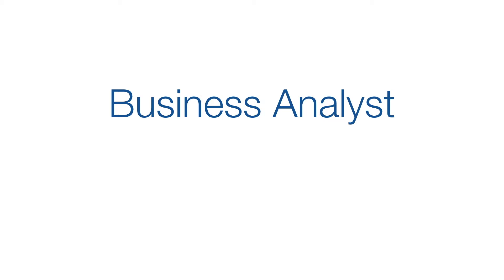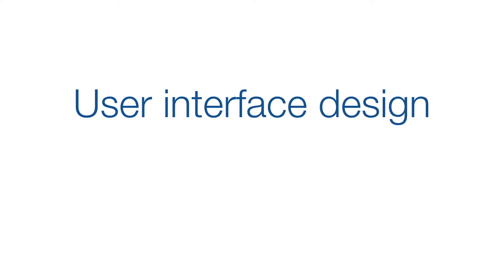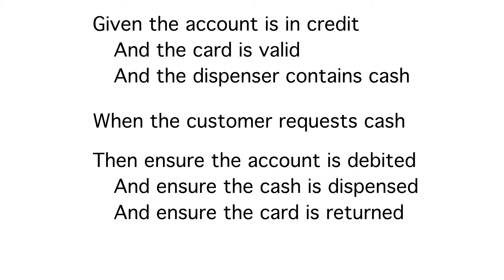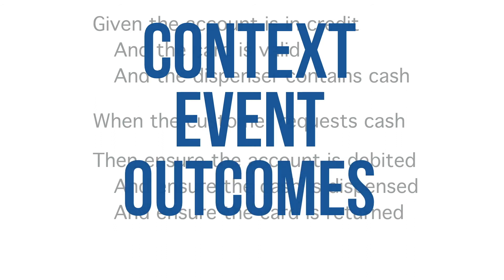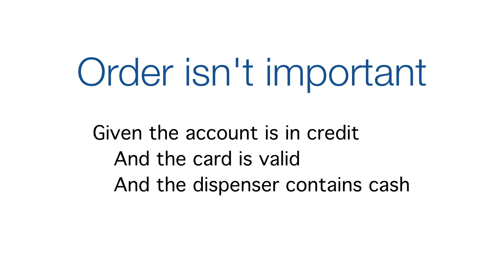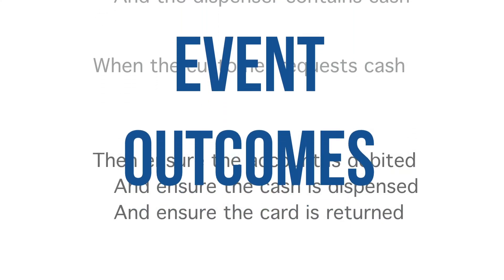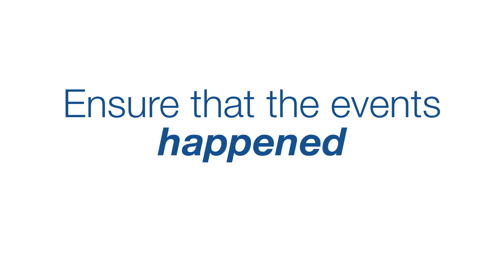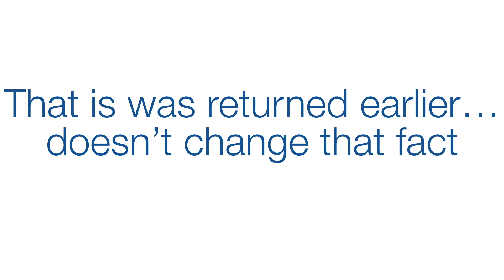Behaviour Driven Development - Dan North Was Right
I thought I'd spotted a flaw in Dan North's classic BDD example: the ATM Machine example. I was wrong.

So yeah. This is a little bit awkward. Seems I was looking at this thing all wrong.

Watch as I try to dig myself out of a big hole :)

99. Behaviour Driven Development - Dan North Was Right

Previously... I dared to question the work of a master of his field: I went up against Dan North. The originator, the father - the godfather - of Behaviour Driven Development. And not in a small way: I questioned the canonical example of BDD: the infamous ATM Example. Today... I'll eat a big fat spoonful of humble pie. Once upon a time I don’t know how much you know about my move into IT I used to have a proper job. In industrial marketing. And I left it to join a “dotCom”. My “transferrable skill” was project management. But my dotCom Project Management career lasted less than a fortnight. (That’s a thrilling tale for another time.) I lasted longer - years longer - in my next role: as a Business Analyst. A role where I wrote Functional Specifications. A Functional Spec fits into the space between (a) the Business Requirements Document, and (b) the Systems Requirements Document. The three together answer the questions: Why , What and How I understood that at a intellectual level. But in practice I found it all too easy to stray from the WHAT into the HOW. I hadn't realised how often I was doing so, until I worked with one particular chap. He had his very own catch phrase. I'd say something like: “The user selects an option from a dropdown… “ And he’d say: “Implementation detail!” I’d try again: “The user clicks….“ And he’d say: “Implementation detail!” Damn! It was hard to get to the end of a sentence with the guy around! He was right, of course: there are many ways to skin a cat, and it wasn't our job to specify any of them. Trouble is, I quite like the implementation details. I’m interested in user interface design. I’m interested in usability. Steve Krug’s book “Don’t Make Me Think” is still one of my favourites. It’s an interest that got me into trouble in my Functional Spec-writing days. And it’s still getting me into trouble today. Ten months ago Fast forward to the present day. And then rewind ten months. I borrowed a “classic” example from the godfather of BDD - Dan North - for one of my episodes. And for months, no one batted an eyelid. And then they started to drip in: comments to say that the the sequence of events… wasn’t quite right. Among them, an email. An email to say that the example... was an example of bad usability! That got my Steve-Krug-Don’t-Make-Me Think Spidey-sense tingling. A usability challenge! I love a usability challenges! You ask for money, the card pops out You grab the card and walk away... leaving the money behind. Crazy! Terrible usability! I suited up and swung into action. You know what happened next. Last week’s episode happened. You know, the one where I said this was broken. And went on to suggest some "improvements". I even got you in on the act, helping to refine my improvements. Enter Mike Jones Mike Jones left a comment. Mike's comments are always good. Always. I wondered why he'd left such a long comment. As I scanned it,... one the word jumped out at me from several places: ORDER In that INSTANT, I knew I was in trouble. Without reading on, I went straight back to Dan North's classic example Here it is, verbatim: Given the account is in credit And the card is valid And the dispenser contains cash When the customer requests cash Then ensure the account is debited And ensure cash is dispensed And ensure the card is returned Of course there’s a high level order here: Context Event Outcomes But what about within the sections Let's take a look: Context The Context is a description of the starting state: the things that must be true before we get started. They are statements of "state", rather than "events". This is an important distinction: events are slippery characters. Because an "event" changes the universe is some way, the order of events tends to be important: I put on my socks I put on my shoes. States are easier: The sky is blue the sun is shining The birds are singing Order isn't important. These statement